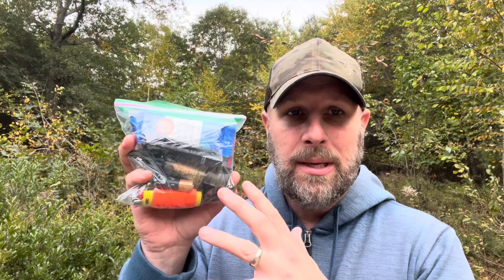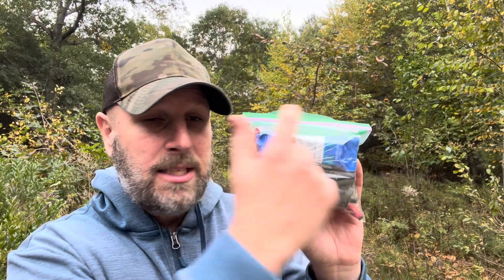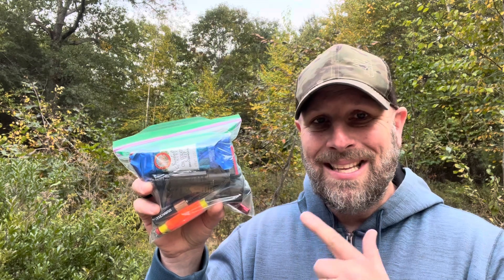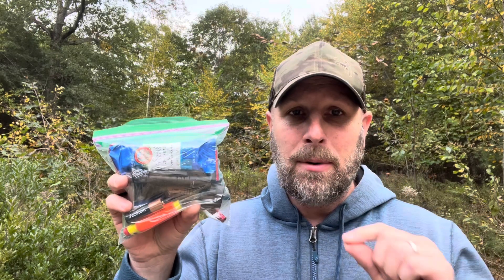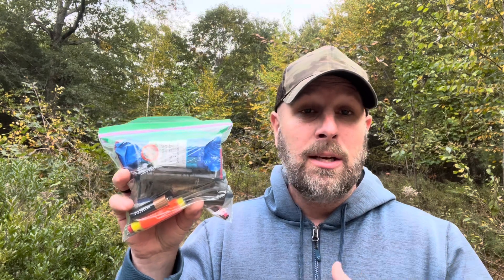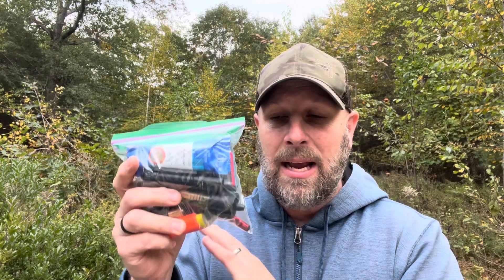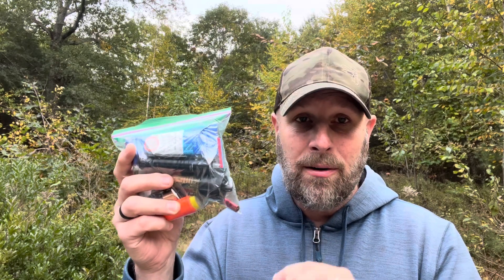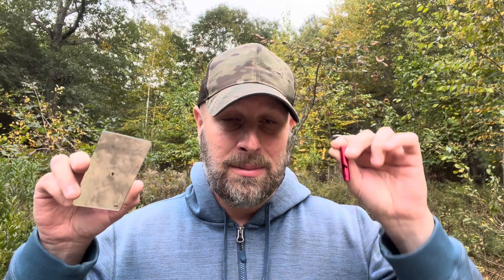My Wilderness Survival Kit: What I Take Outdoors - Fire Starters, Victorinox Knife, Sawyer Filter +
FULL LIST OF ITEMS:
2 Plastic Zip Lock Bags
Emergency Mirror
Bic Ligher
Fire Starter (Exotac makes a great product too)
Fire steel
Orange duct tape
Victorinox Swiss Army Knife
Mylar blanket
Thrunite Sabre
AA batteries
Sawyer Water Filter
Dental floss
Granola bars, etc. - You can snag these at home or locally I'm sure

BUDGET-FRIENDLY ITEMS I RECOMMEND:
1. The Mora Craftline Basic 5 11
2. Mylar Blankets
3. UCO Stormproof Matches
4. Light My Fire Fire Steel 2.0
5. Stanley Stainless Steel Cook Set

SOLID SURVIVAL KNIVES:
1. ESEE 6
2. Ontario Knife Company Rat 7
3. Benchmade Bushcrafter
4. TOPS Kukri
5. Mora Garberg

1.CRKT Squid
2. Benchmade Griptilian
3. Spyderco Tenacious
4. Ontario Knife Company Rat 2
5. CRKT Fossil

1. Streamlight Microstream
2. Olight S1R Baton 2
3. Thrunite T1
4. Thrunite TC15
5. Fenix PD35 TAC

1. Bahco Laplander Saw
2. Corona Folding Saw
3. Mechanix Gloves
4. Large Firesteel
5. Pocket Bellows

SOLID BAGS
1. Vertx EDC Commuter Sling Bag
2. Maxpedition Valence Tech Sling
3. Vanquest Mobius
4. Vanquest Envoy 13 Bag
5. Helikon-Tex Bail Out Bag

2. 10 Lies About Survival